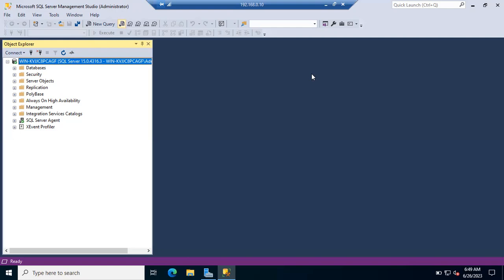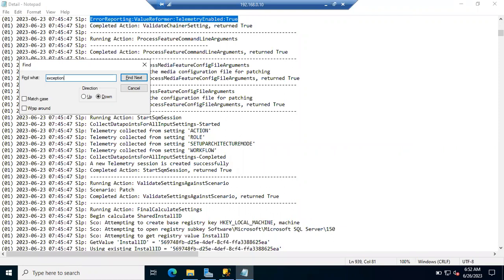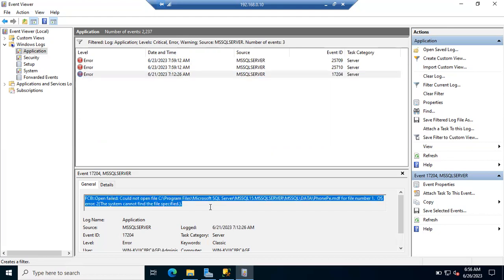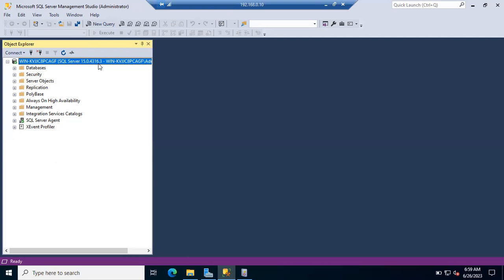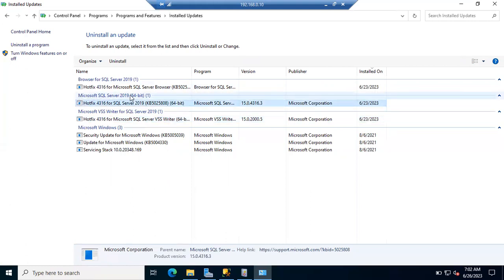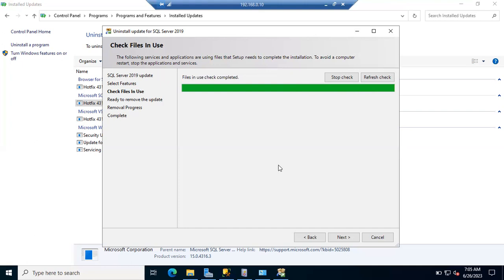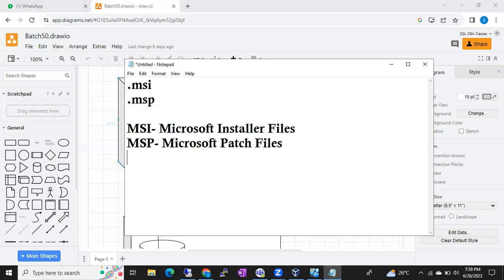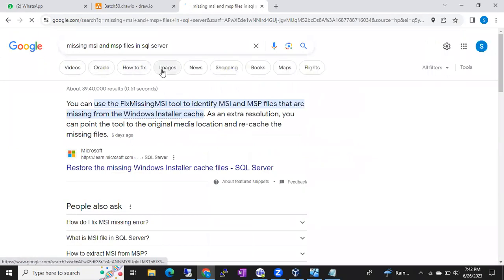Sql DBA Batch 50 Class 18 Sql Server Remove Patching Part 1 || Contact : +91 9902590140